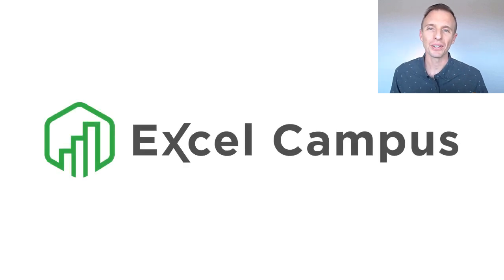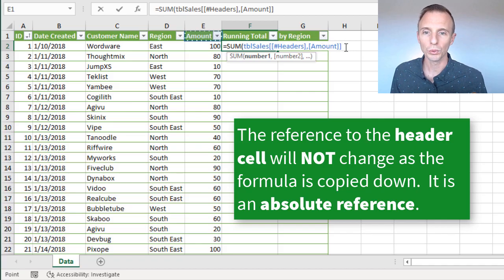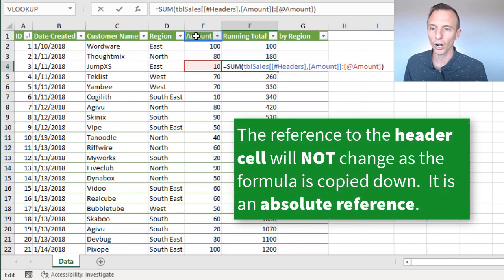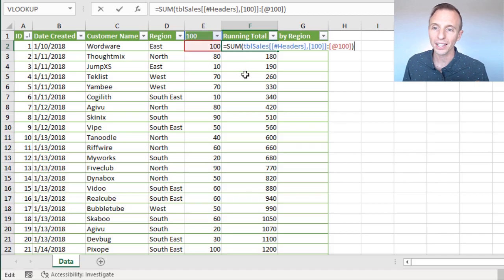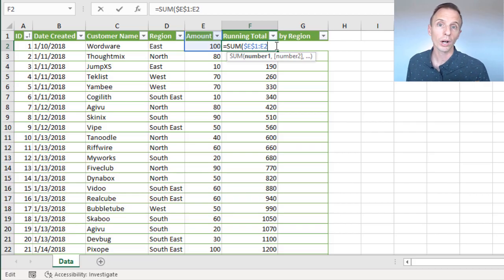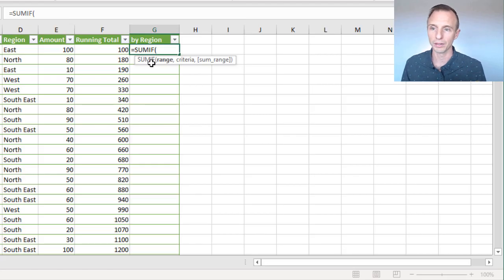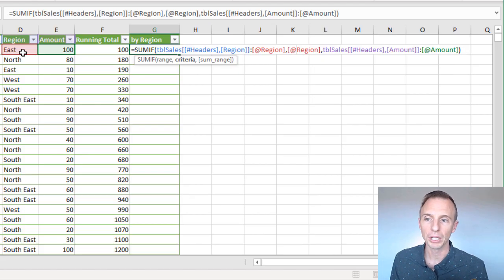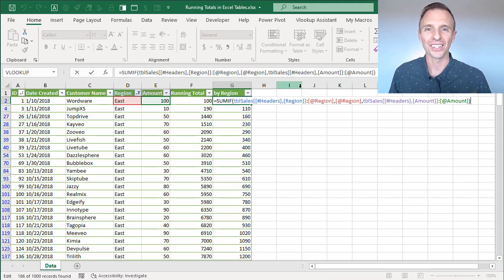Running Totals In Excel Tables - The Efficient Way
In this video, I explain my preferred method for to create running totals in an Excel Table, and also learn how to make those totals conditional on specific criteria.

This method uses structured references to create the running range reference.  It's best to avoid using regular range references with Excel Tables because the formulas do not copy down properly when new rows are added to the table.

You can download the Excel file I use in the video on the accompanying blog post:

The method in this video uses the SUM function.  In the post linked above, I also share an alternative method that uses the INDEX function within the SUM function to create a reference to the first cell.  I explain the pros & cons of each method in the post as well.

00:00 Introduction
00:41 Creating References
01:32 Running Total
03:10 Using Structured References
05:30 Closing